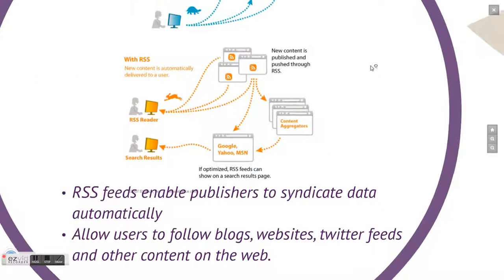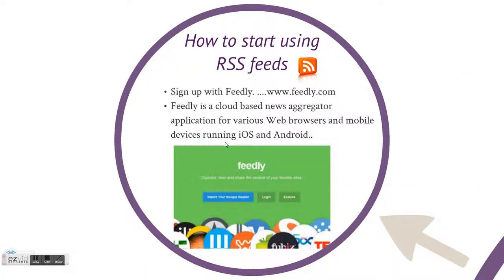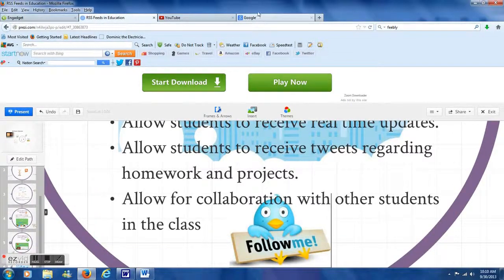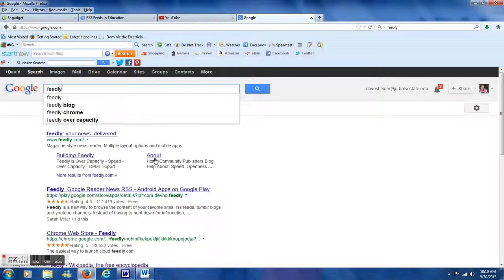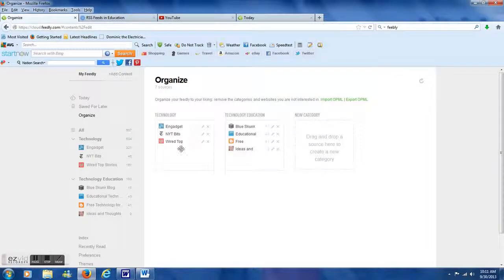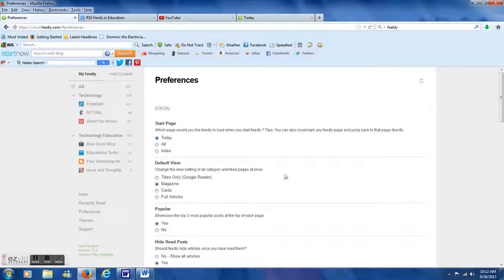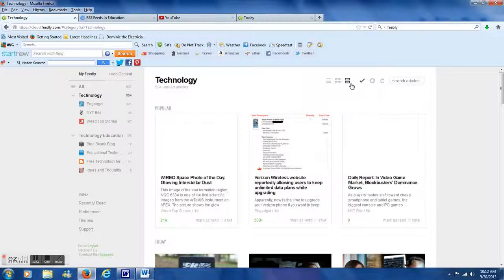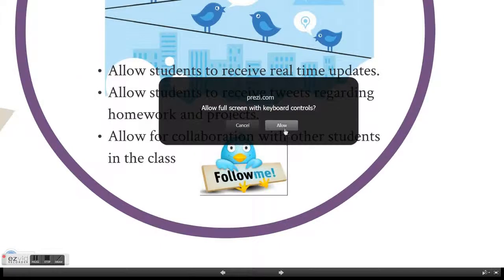RSS Feeds in Education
This tutorial will explain RSS Feeds and how teachers and students can start using RSS feeds in the classroom